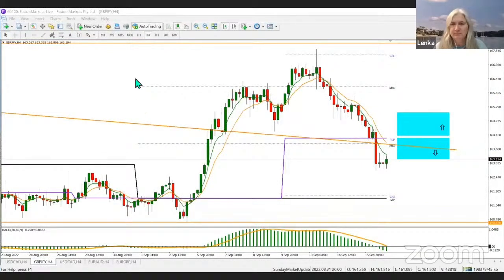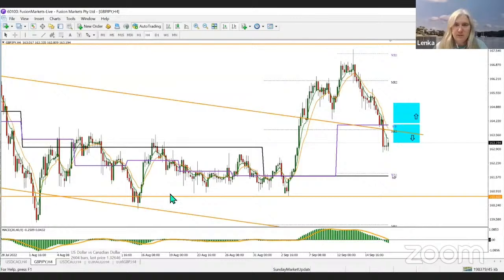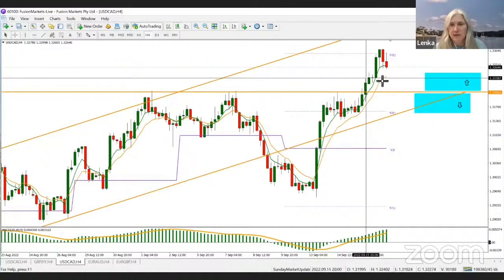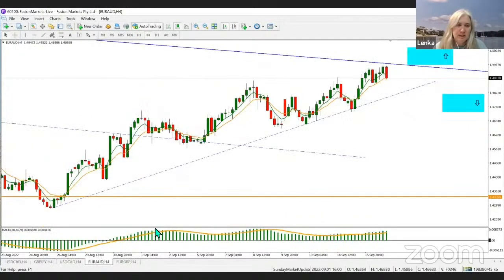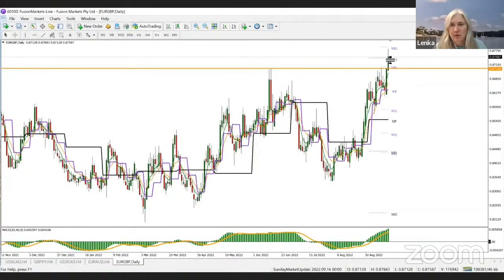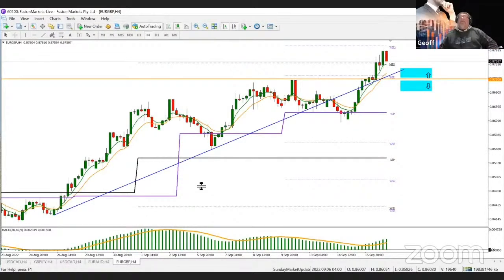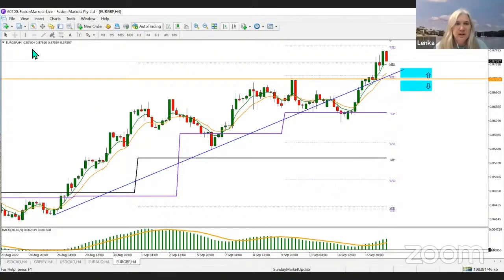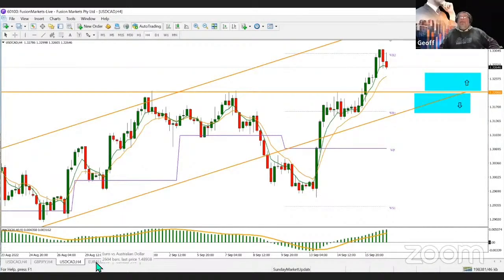Simple FOREX Setups with Lenka Taylor | Weekly Market Analysis